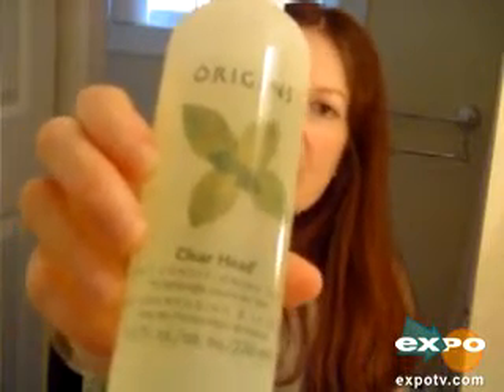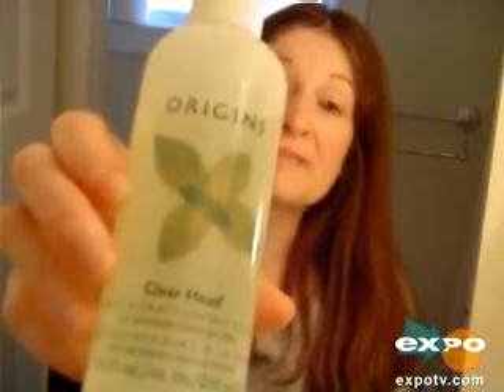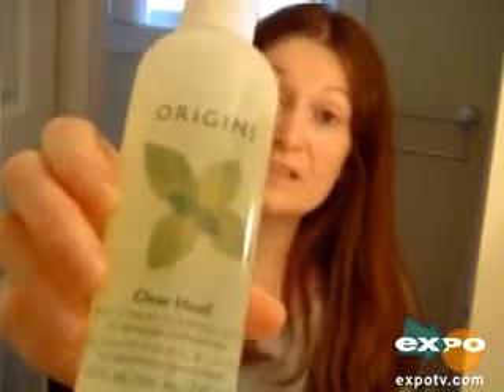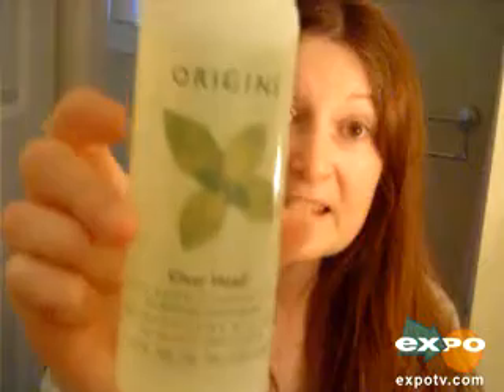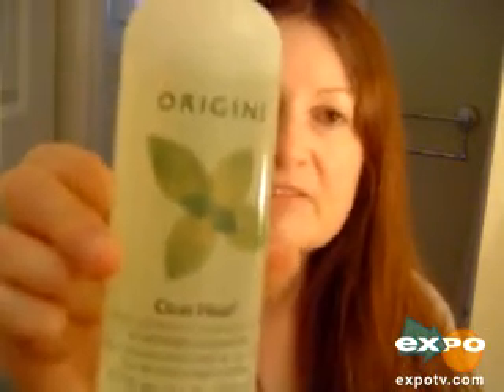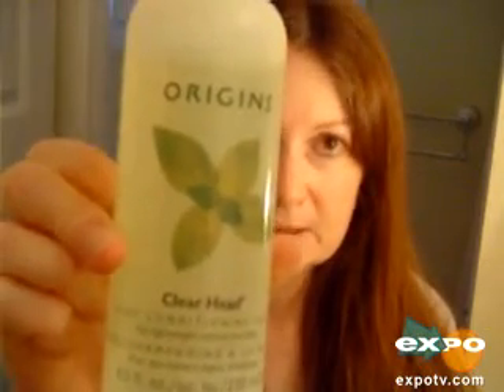Origins Clear Head Mint Conditioning Rinse!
Check out my video review for This is a video about Origins Clear Head Mint Conditioning Rinse!